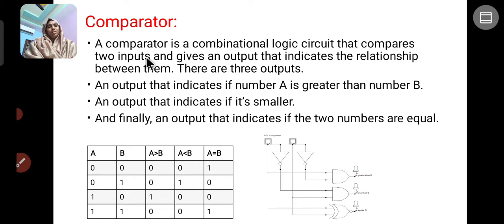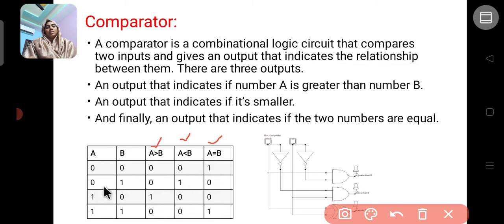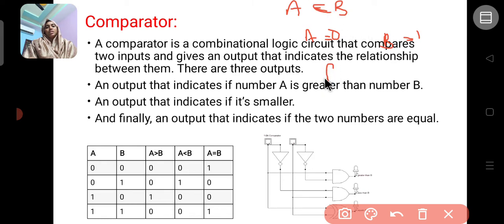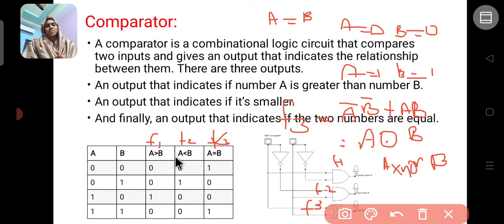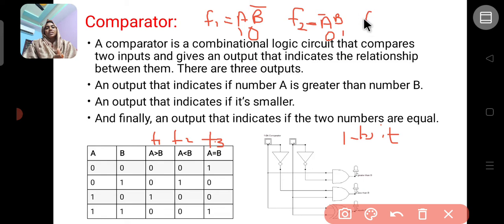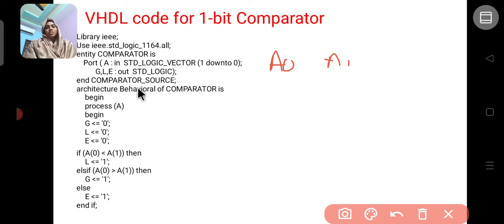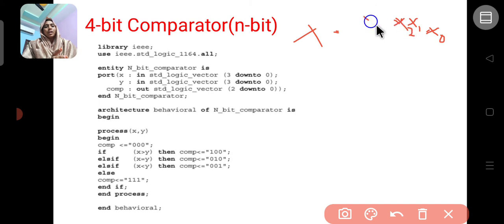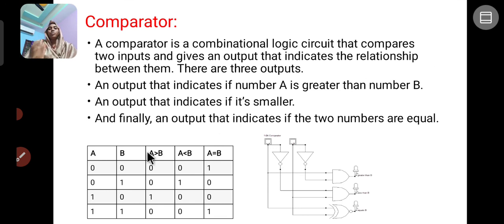Unit-3: Comparators in VHDL